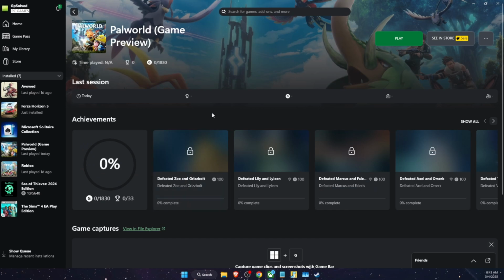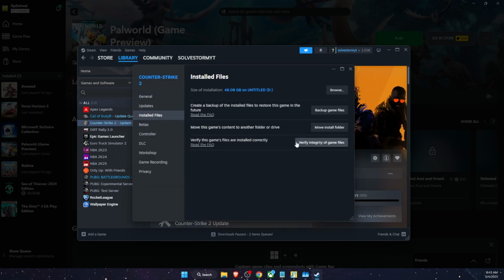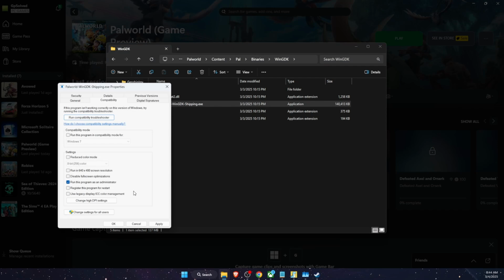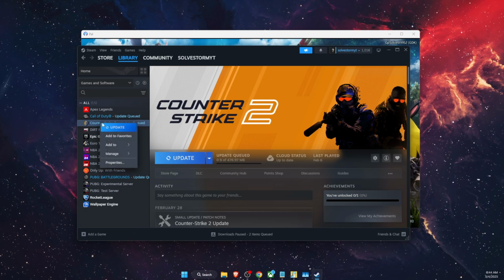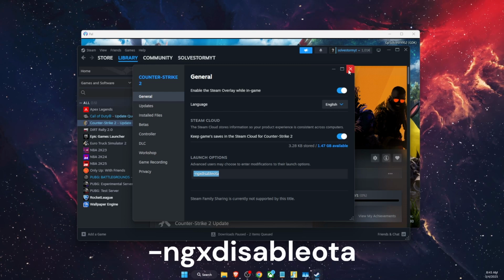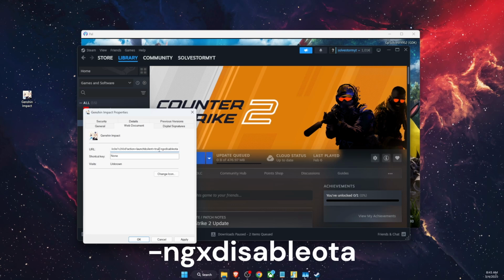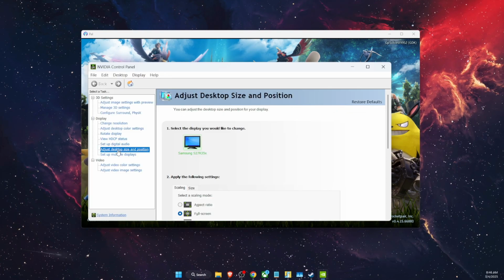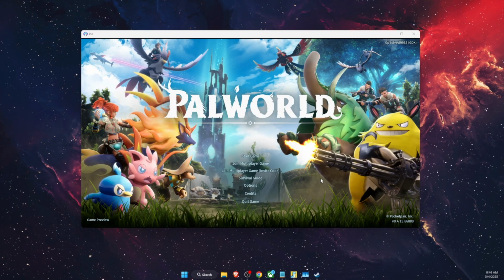How To Fix Palworld Black Screen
In this video I show you How To Fix Palworld Black Screen!